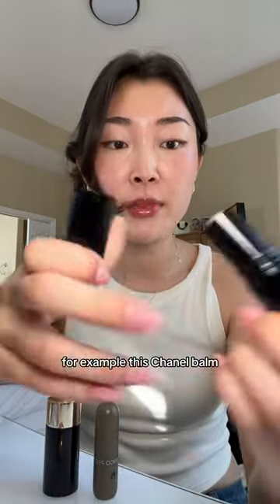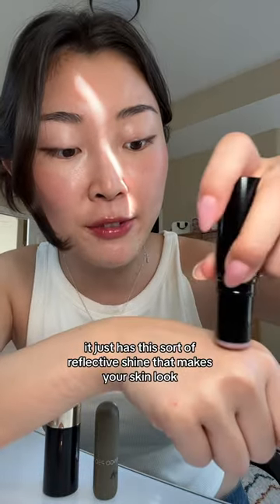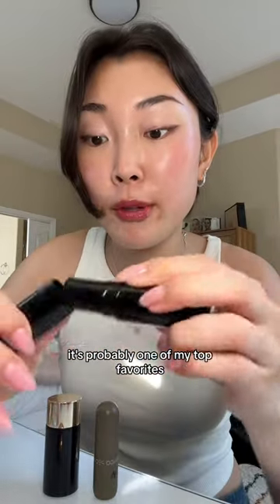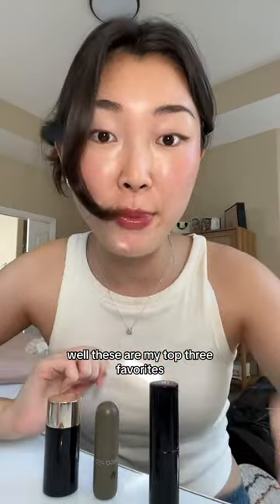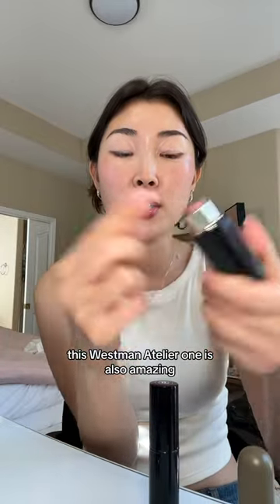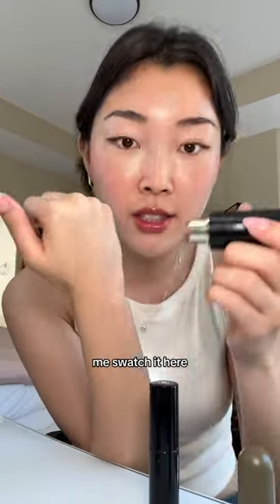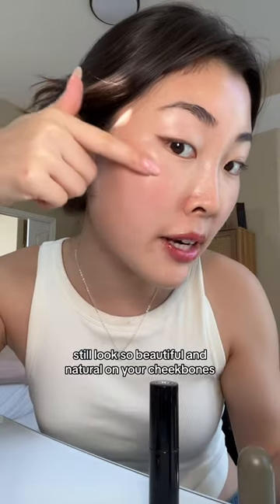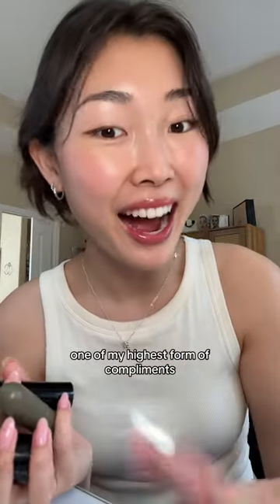WANT GLOWY DEWY SKIN?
i want any highlighters that give me that dewy glossy glowy glow ✨

products mentioned:
@welovecoco chanel baume
@mangopeoplecosmetics dewy glow highlighter stick
@westmanatelier lit up highlighter stick